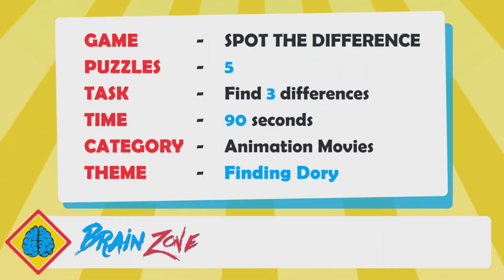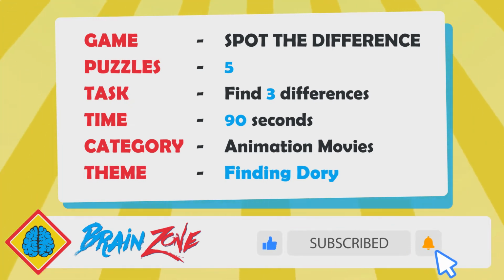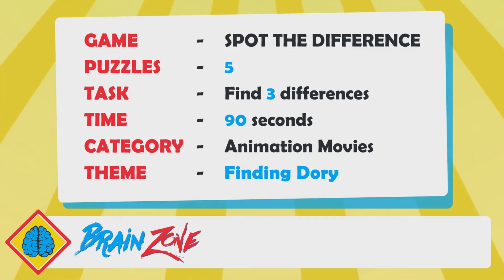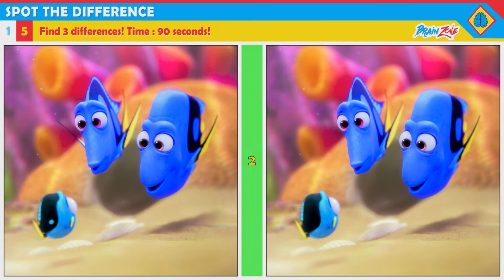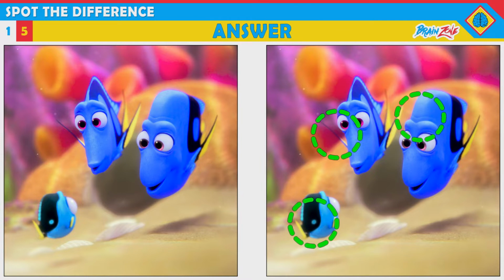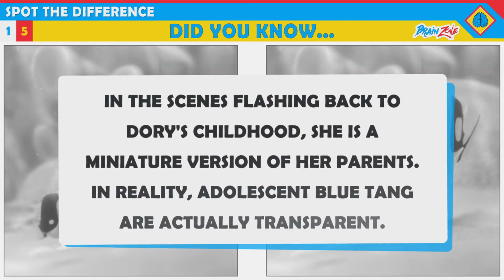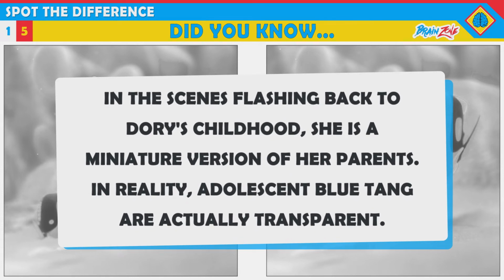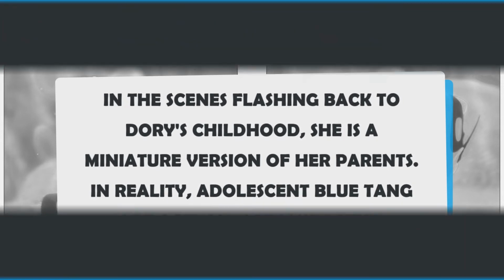Spot The Difference | FINDING DORY | Find the Difference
Today's theme is Finding Dory.
Can you spot the difference? There are 5 puzzles and in each of them, you need to find 3 differences. You have 90 seconds for each puzzle. Have fun and play it with your family and/or friends.

We bet you would not be able to find all of them!

00:00 Finding Dory - Spot The Difference GAME
00:20 Game 1
01:57 Game 1 Answer
02:05 Did you know...
02:18 Game 2
03:55 Game 2 Answer
04:04 Did you know...
04:16 Game 3
05:53 Game 3 Answer
06:03 Did you know...
06:15 Game 4
07:52 Game 4 Answer
08:01 Did you know...
08:16 Game 5
09:53 Game 5 Answer
10:01 Did you know...
10:14 Ending